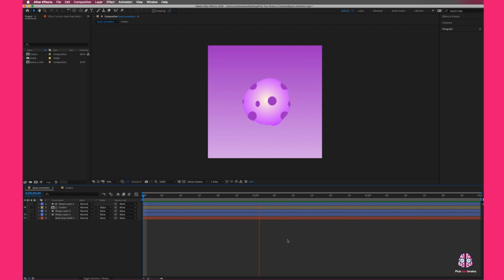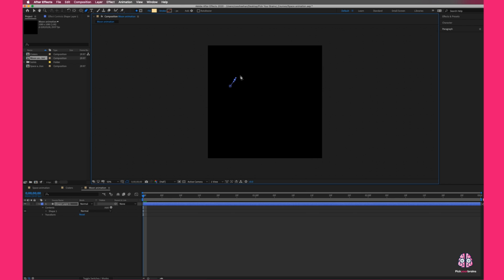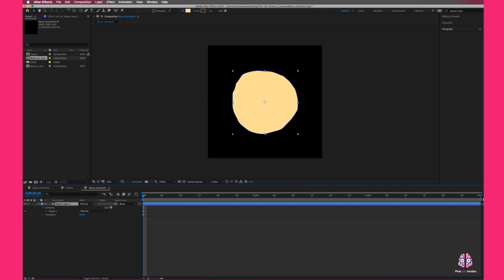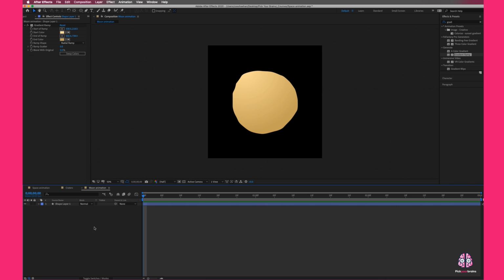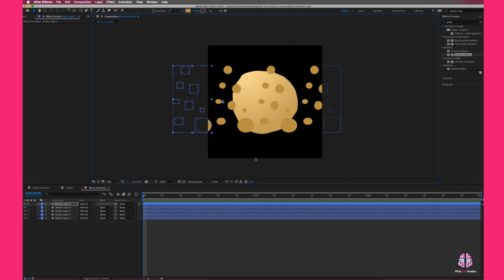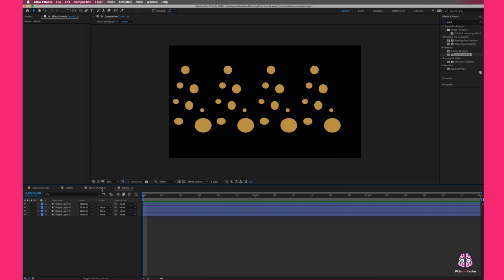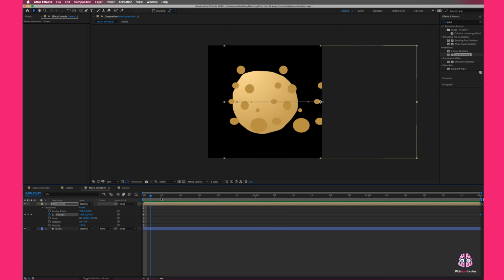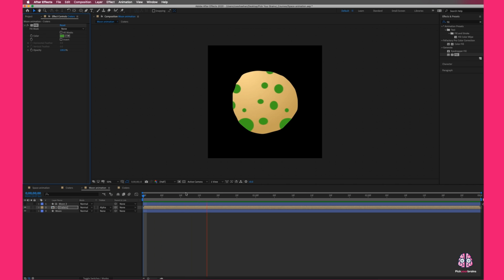How to create a spinning object in After effects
Learn how to make a spinning moon GIF in After Effecs.
Simply by masking shape layers to create a 3D illusion of something spinning.